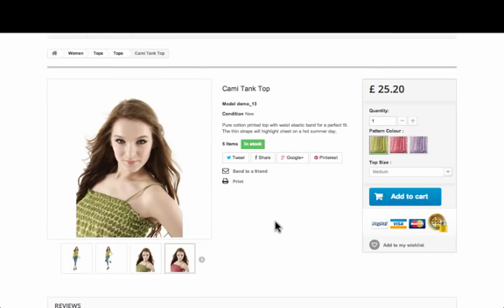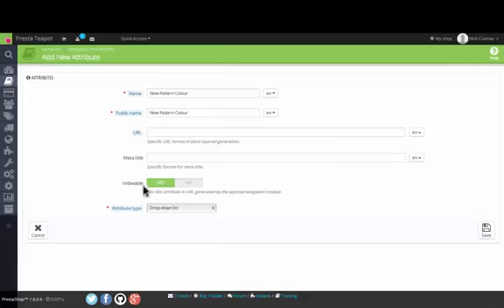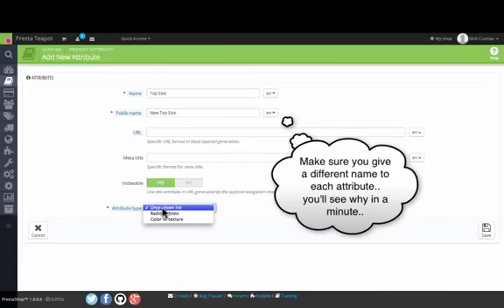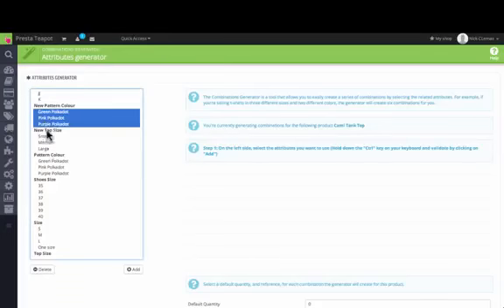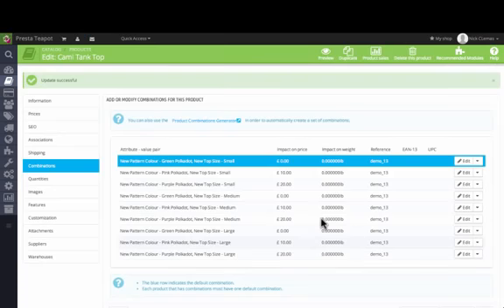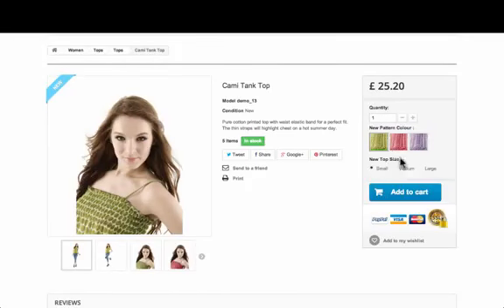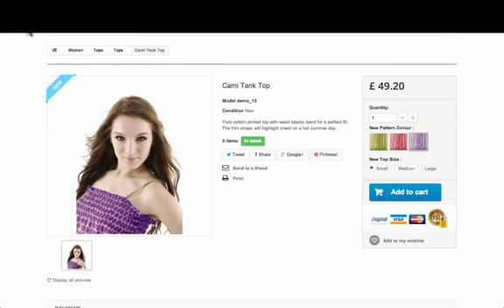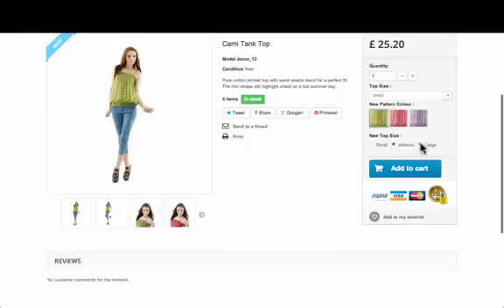How to add product attributes and combinations